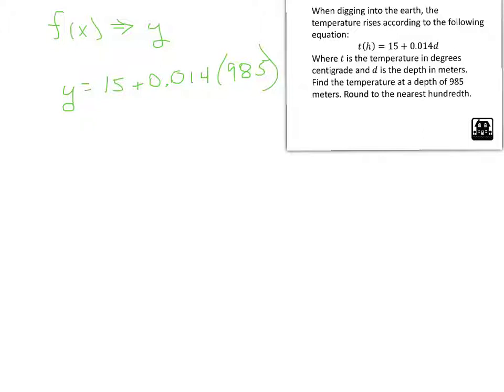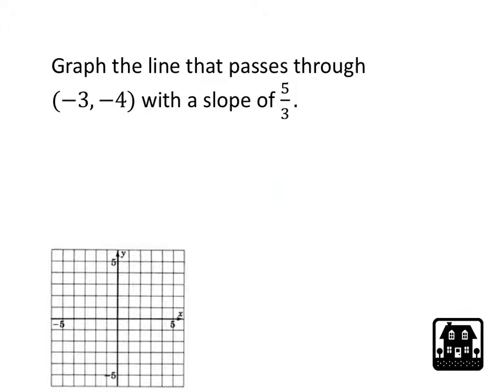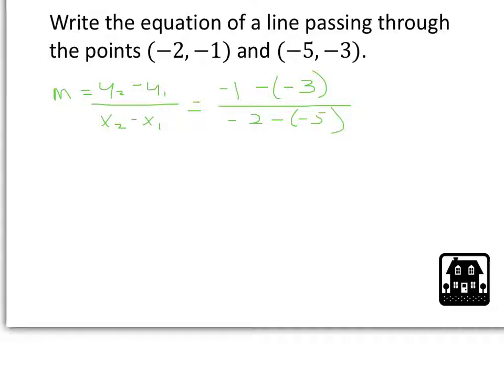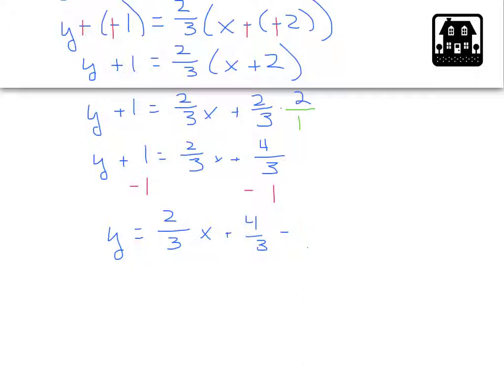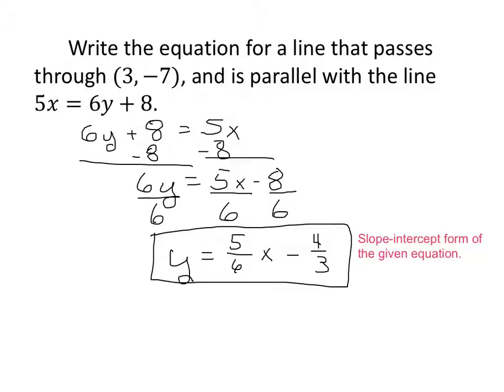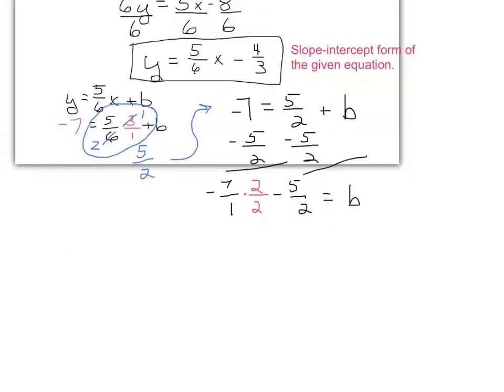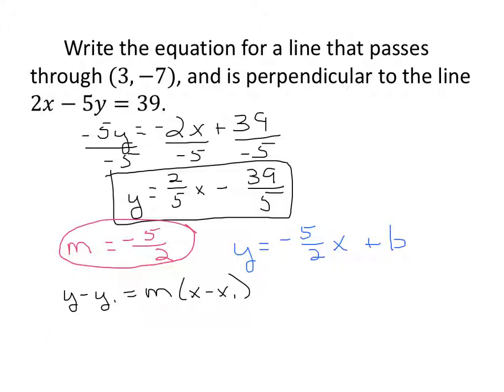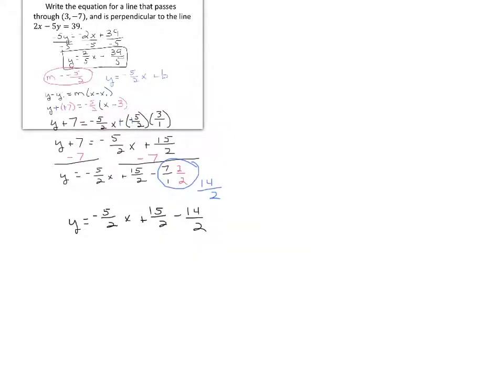310 Exam 1 Review pt 3